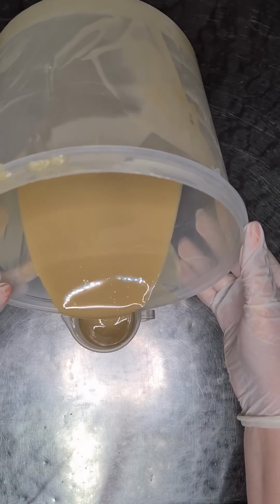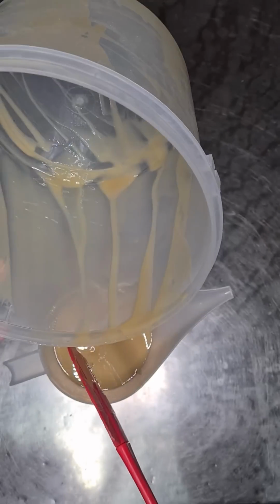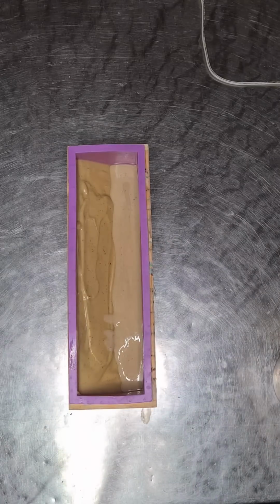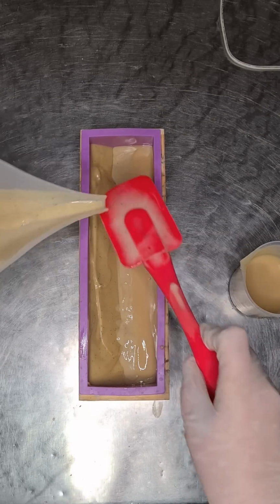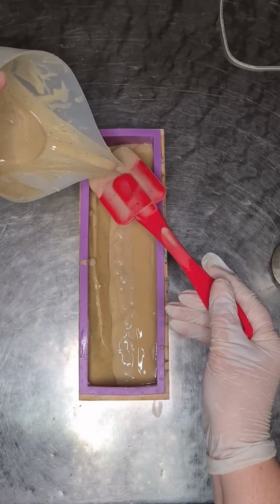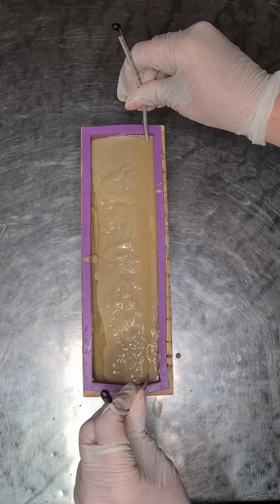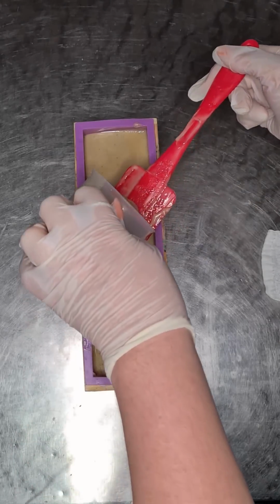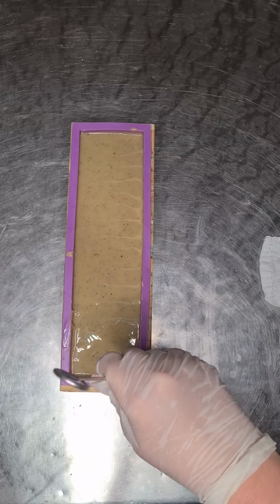Coffee disaster part 2😖